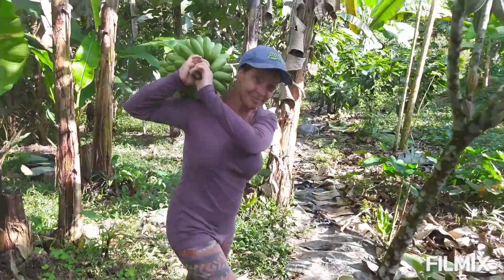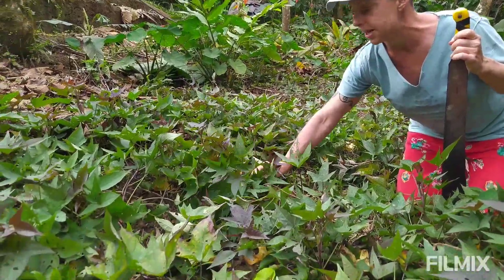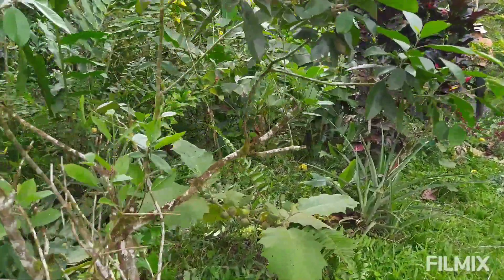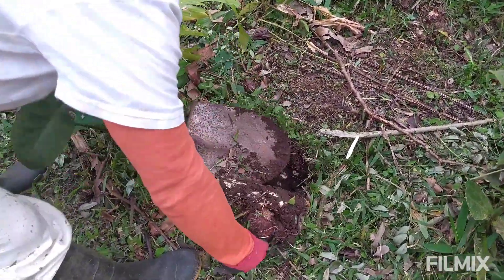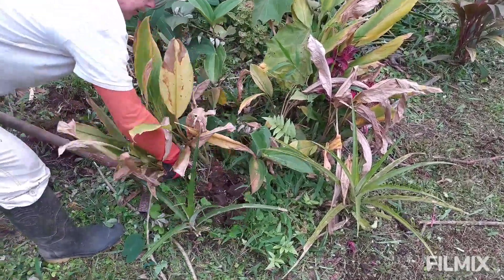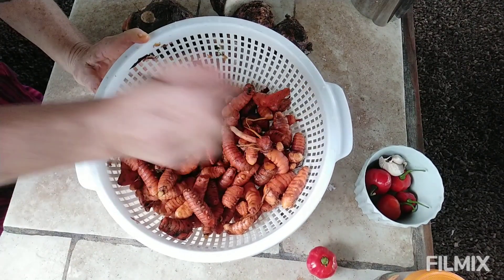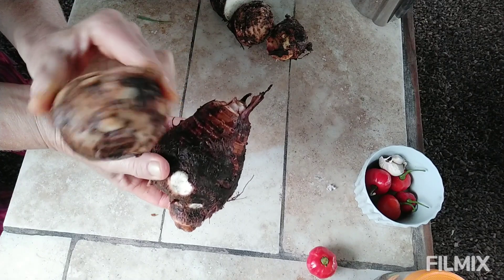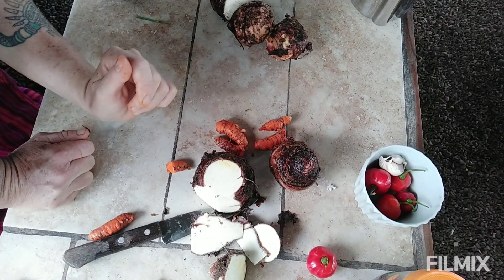Edible Ground Layer and Roots in Tropical Agroforestry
So we all want our food forests to be lush and abundant. We envision it teeming and crawling with life on every layer, or "strata" in the lingo of the day.

And that is the right vision to have. But, one of the biggest mistakes anyone can make is trying to plant ALL the layers at once: canopy, understory trees, shrubs, vines, ground covers, roots...

Now, let me clarify something I say in the video: in a temperate climate agroforestry system it is entirely possible to start on the ground (with comfrey or mangel or what have you) and work your way up.

But in my intimate experience, in the degraded tropics the system gets flipped on it's head. You're better off starting with a canopy of fast growing pioneers and anchor the rest of the layers underneath it.

Take a step back and see not the plants, but the SYSTEM you want to instigate. The plants in each layer depend on plants in the other layers. Particularly in the warm equatorial zone, where the sun is direct all year, valuable and edible ground layer plants like

Ginger
Turmeric
Cardamom
Galangal
San Pedro
Black Pepper

need partial SHADE and WELL MULCHED SOIL.

If you are working with deforested land like we were, those plants won't thrive if you plant them in compacted soil, direct sun, and no organic matter.

Note: a few exceptions that can take the sun are:

Camote
Pineapple
Pigeon Pea
Pumpkin

Fortunately, establishing a canopy in the tropics can happen fast if you pick the right plants: banana, plantain, balsa, and Madre de Cacao (glircidia) are good to start.

Leave any questions or suggestions for more tropical ground covers in the comments please!

For more on how to get started regenerating in the tropics and five year transformation watch this video next